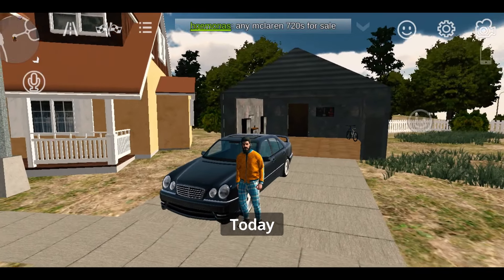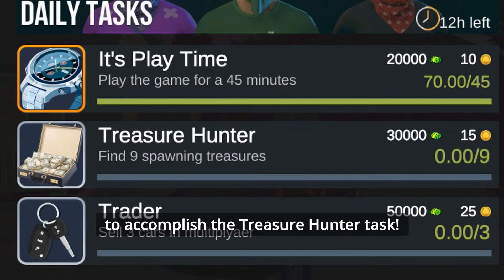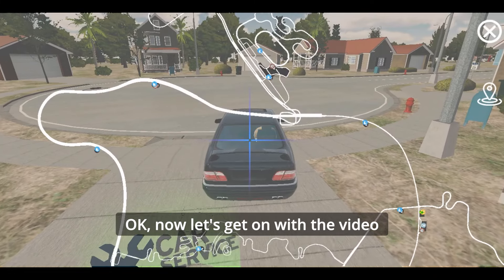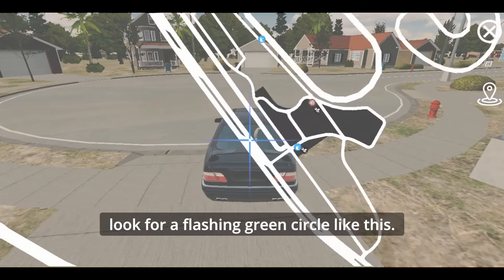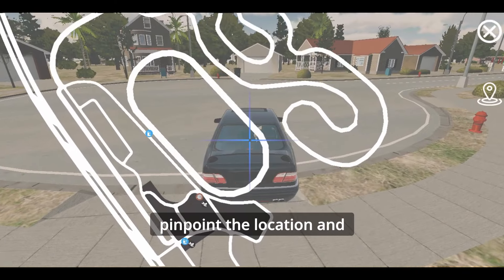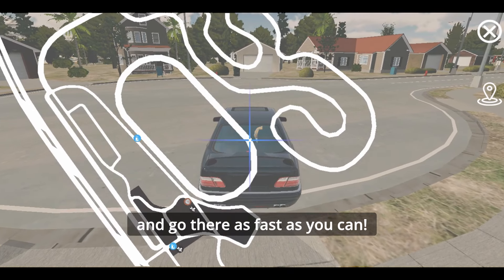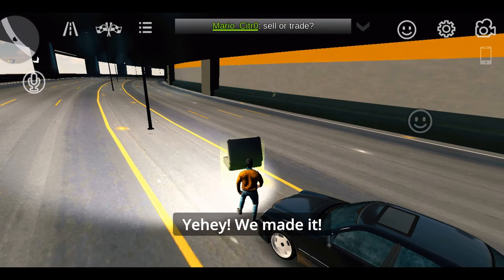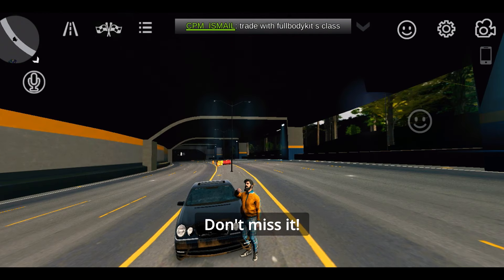How To Do the Treasure Hunter Task Easily in Car Parking Multiplayer! | ALCollection CPM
Welcome to another ALCollection video, today we are doing the Treasure Hunter Task! This task is very elusive and requires urgency and time. Once you miss a treasure, it might be hard to find another one! So, come with me and I'll teach you how to do the Task easily!

COMMENT what type of videos should I make!

Equipment/Software used:
Device: Realme 3 Phone
Video Editor: Davinci Resolve 17
Thumbnail: Canva.com